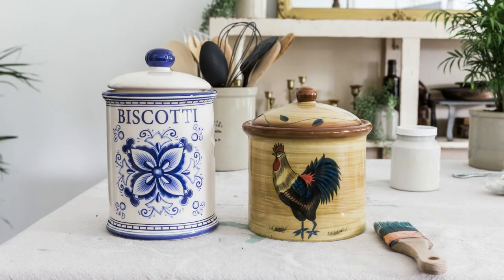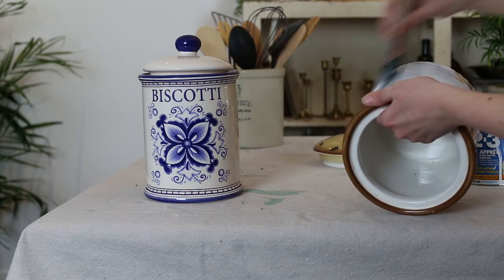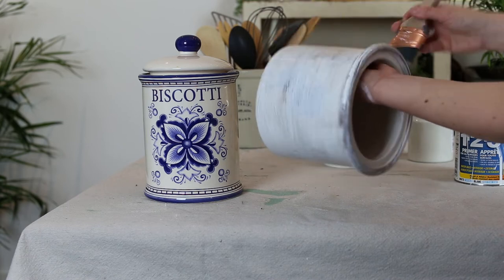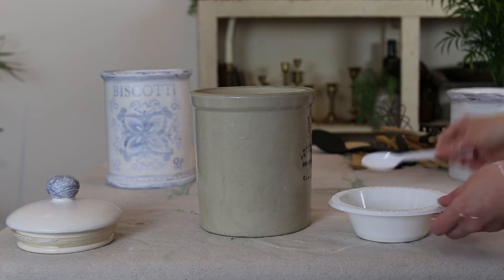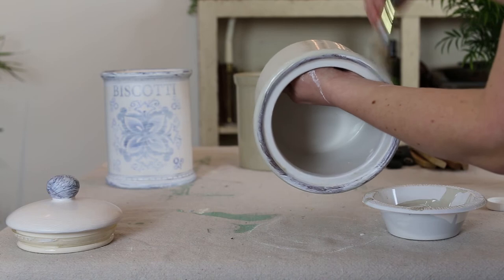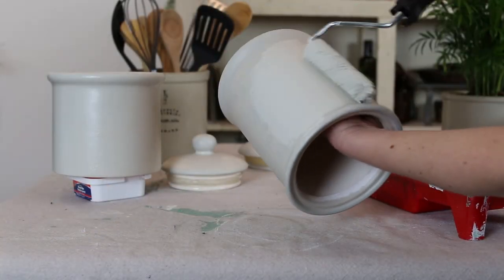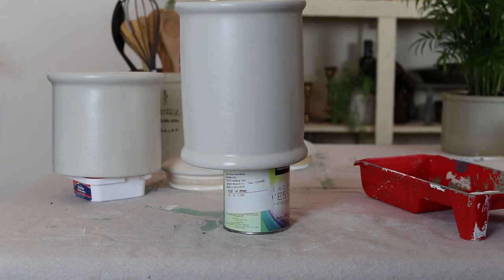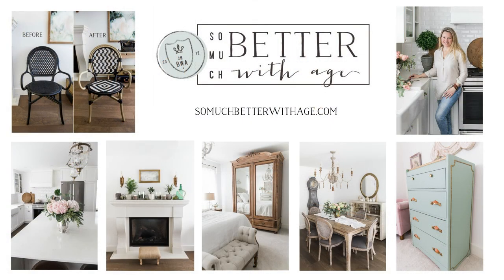DIY Crock Pottery From Thrift Store Find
Hi friends,

In this video, I walk you through how to take a thrift store canister find and turn it into a beautiful crock to use in your home as a utensil holder or vase.

Products used:
Zinsser 1-2-3 primer
Sash brush
OR
Craft Smart in Tan & Suede
Polyurethane spray in semi-gloss

I love to help people create a beautiful life through DIY projects, decorating and organizing. I share my personal stories and encourage you to create a life that you want even if you came from dysfunction like me.